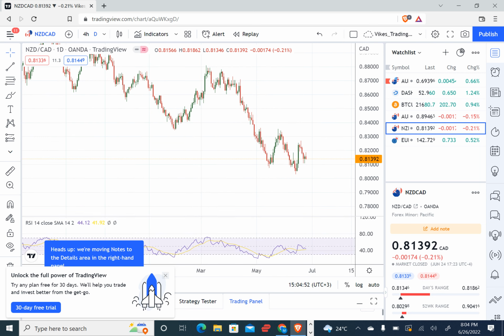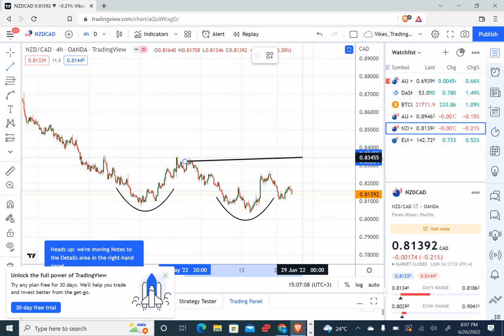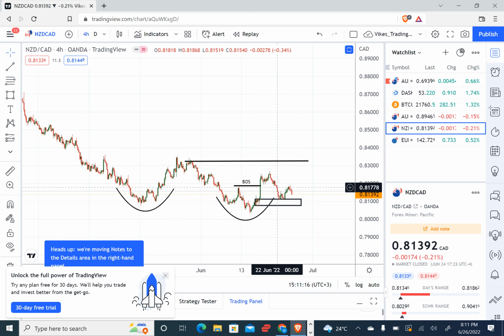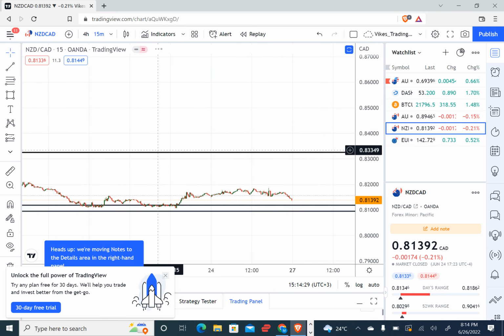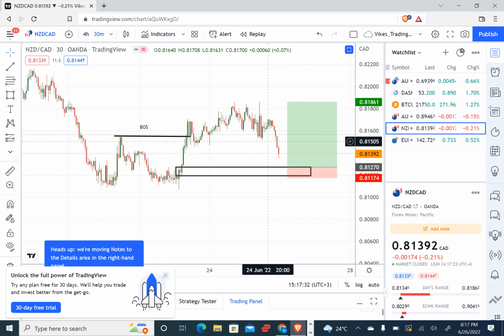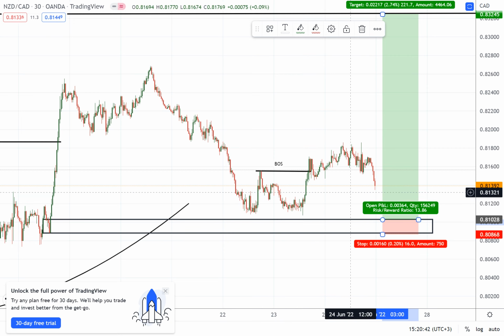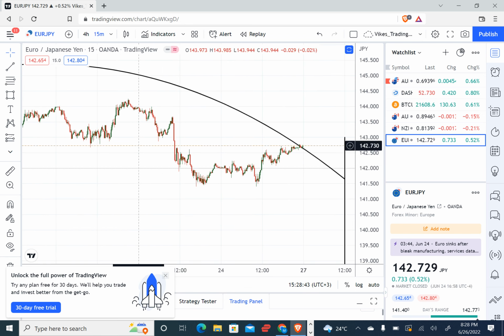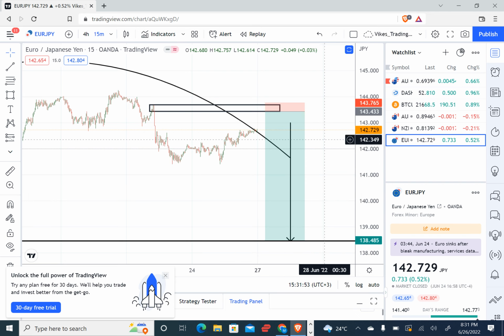EURJPY & NZDCAD OUTLOOK.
In this video I talk about W&M patterns, how to identify them and how to trade them. I also discuss a little bit about the ICT strategy and to maximize it in such scenarios. These are purely my ideas and I'd insist you apply risk management in your trading. Cheers.